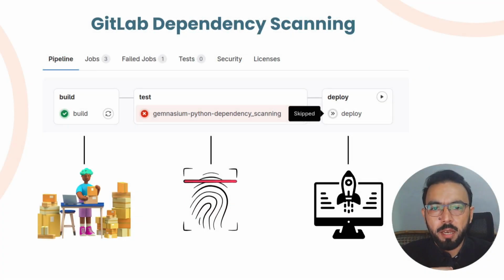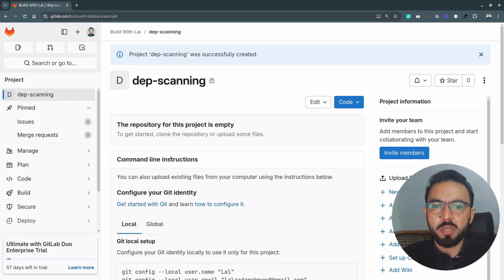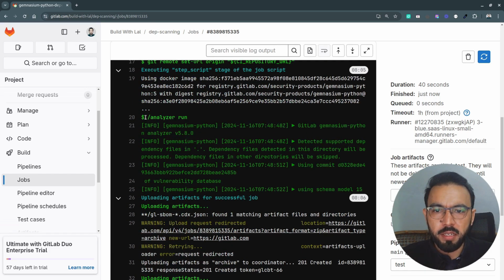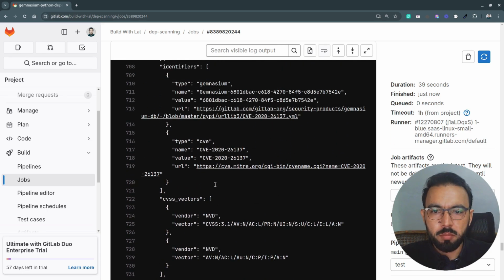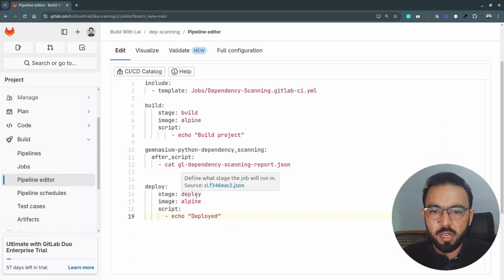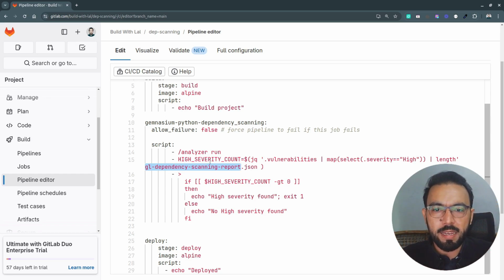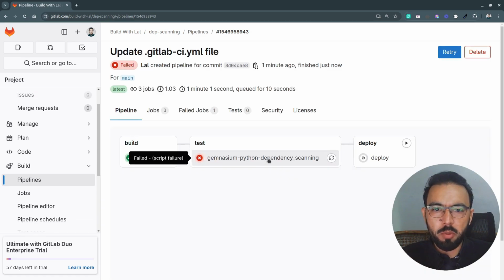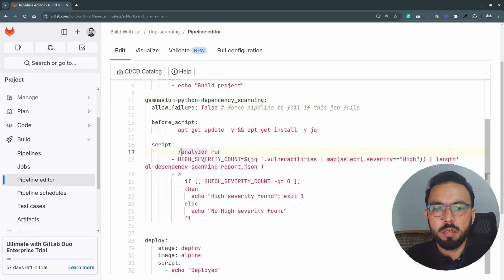Secure Apps with Automated Dependency Scans in GitLab CI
Chapters:
00:00 Intro
00:22 What is Dependency Scanning in GitLab Pipelines
00:51 Create Python Project in GitLab
02:02 Enable Dependency Scanner in GitLab Pipelines
04:40 Fail Pipeline if Dependency Scanner Find Vulnerabilities
08:34 Deploy App if No Vulnerabilities Found

In this video, i'll walk you guys through what is dependency scanning in gitlab pipelines, how to setup and configure your dependency scanner in gitlab ci to scan your project dependencies and nested dependencies.

I'll give a detailed demo on how to configure scanner to catch different serverity levels of Vulnerabilities, how to parse Vulnerabilities report files and restrict deployment in pipelines based on Vulnerabilities report and severity levels

If you need to setup your custom gitlab server either on your local machine
or you want to deploy it somewhere on production, you can dockerize gitlab server as a docker image and run it anywhere you want.

If you want to run your gitlab server in a docker container without docker compose

If you want to run your gitlab server in a docker container using docker compose